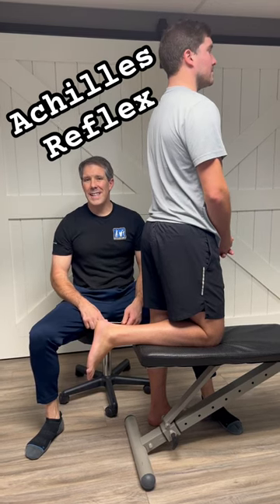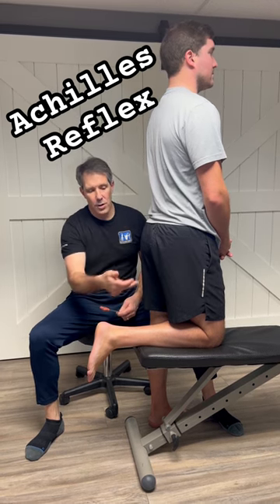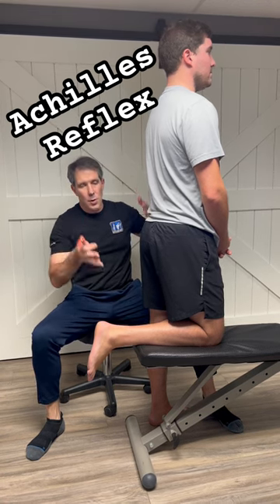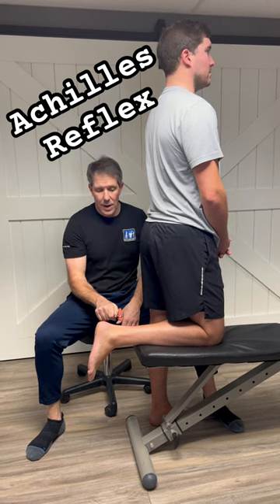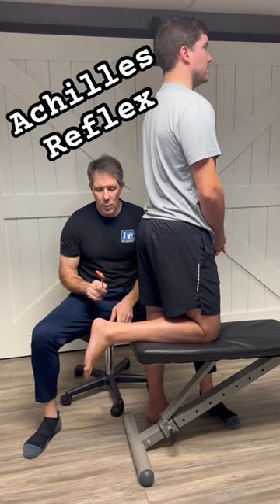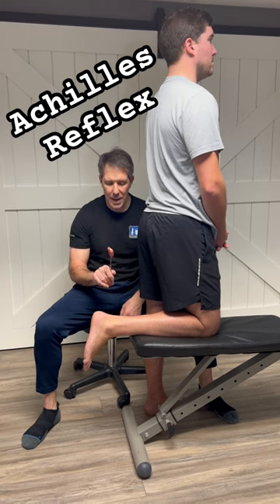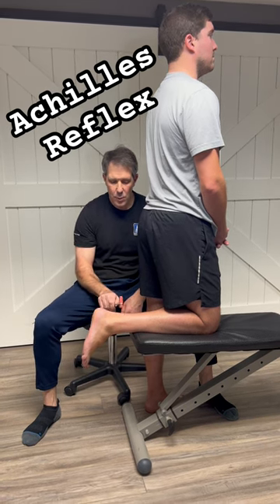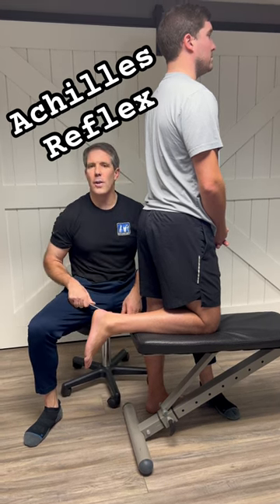Achilles Reflex for an S1 Nerve Root Compression